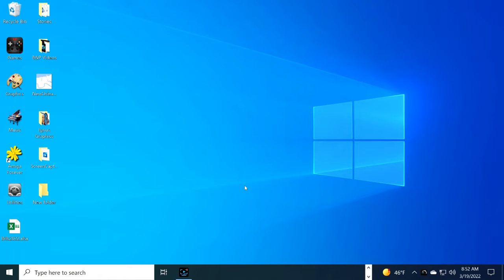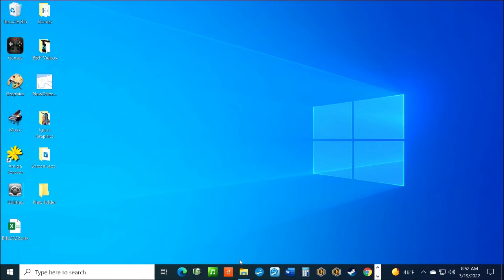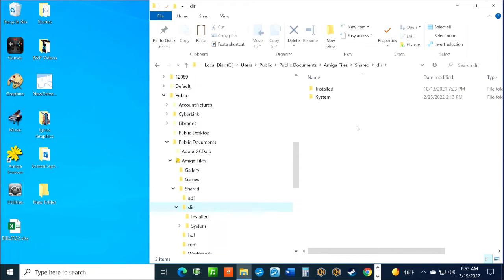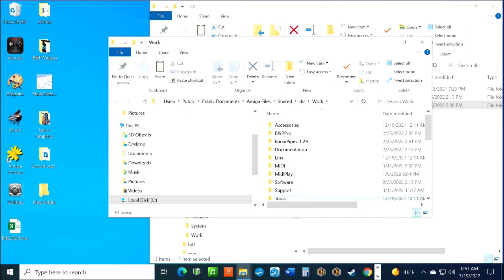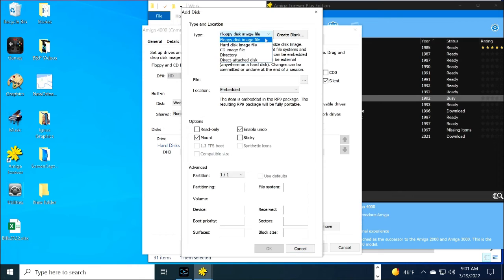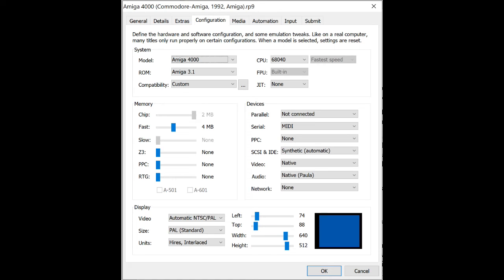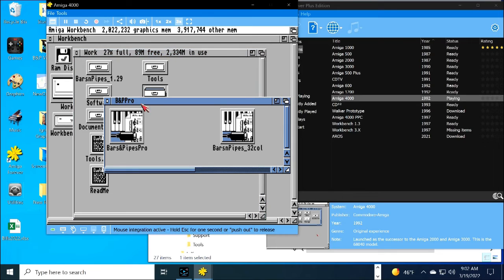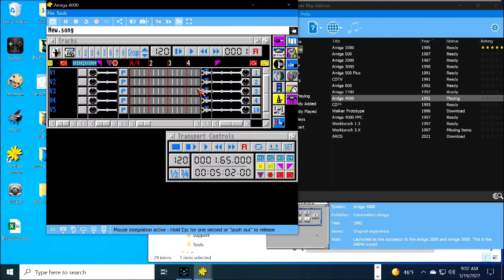Installation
Installing Bars & Pipes Professional on a PC.